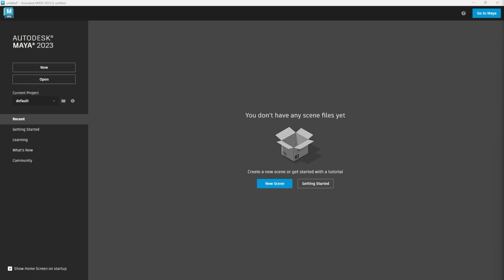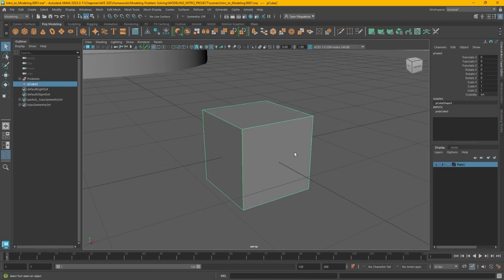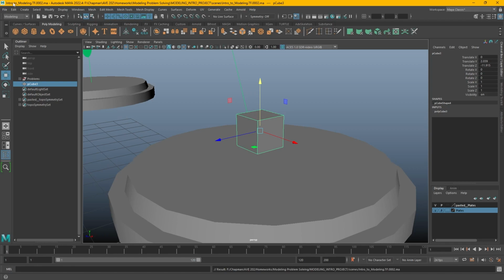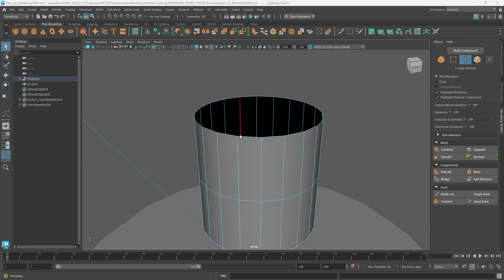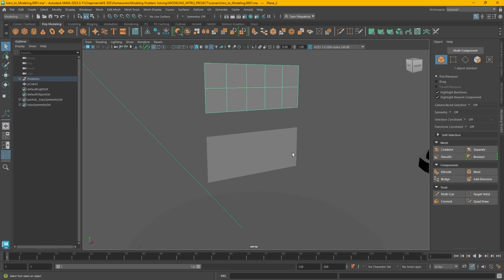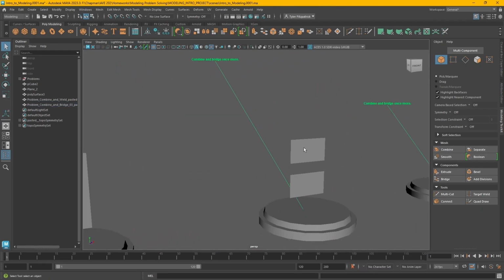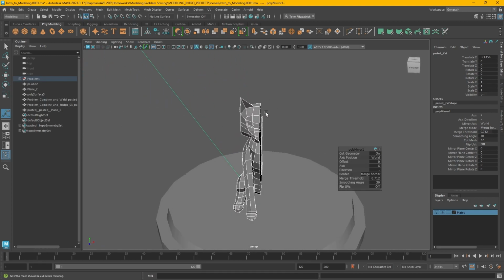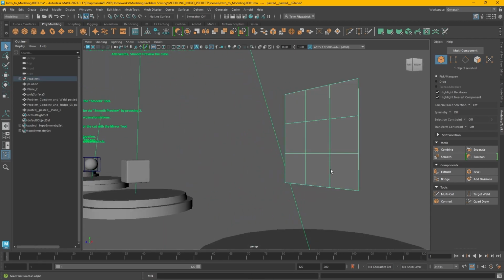Modeling Problem Solving